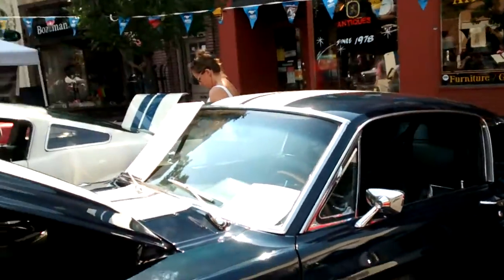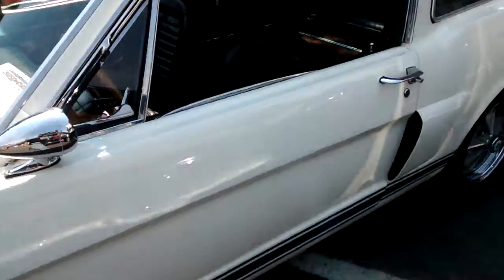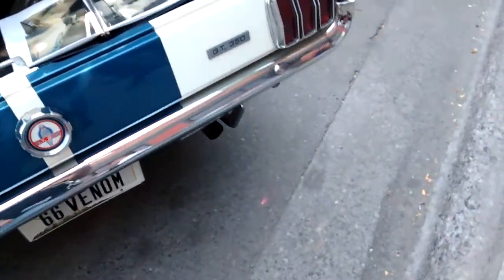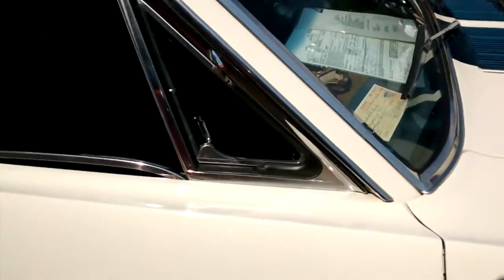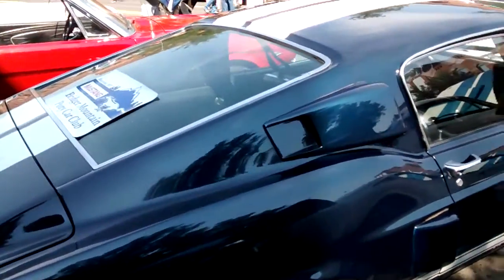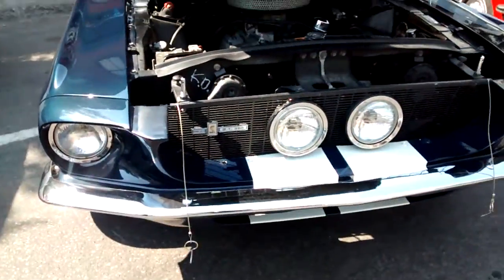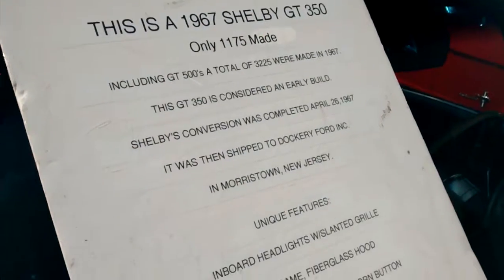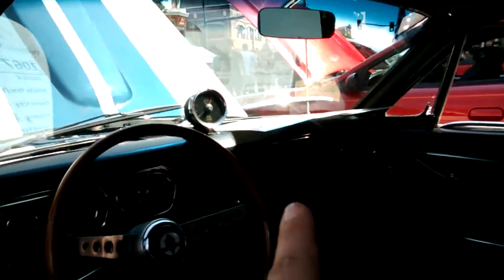8 20 2017 Lyle Siglars Shelby GT350's car show Bozeman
My friends GT-350's at Bozeman car show